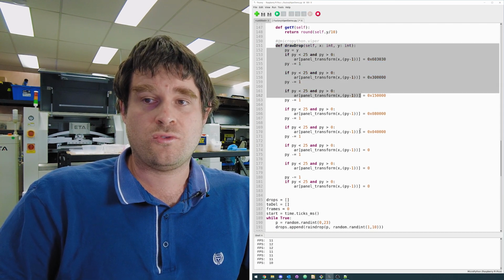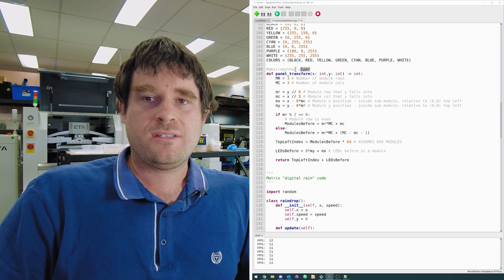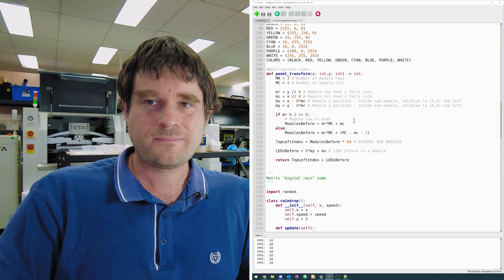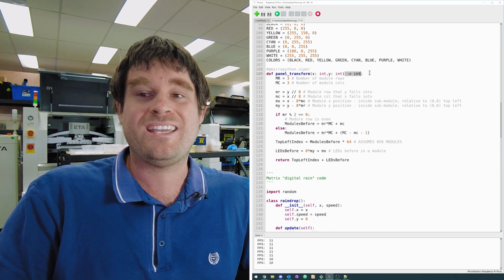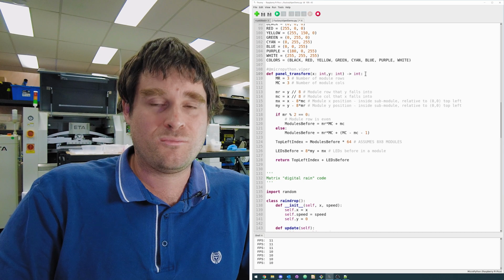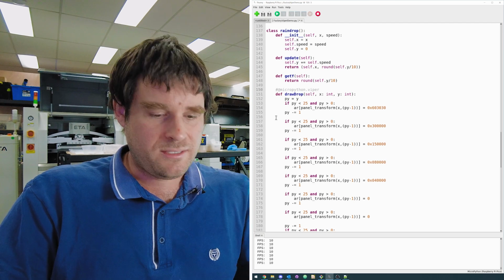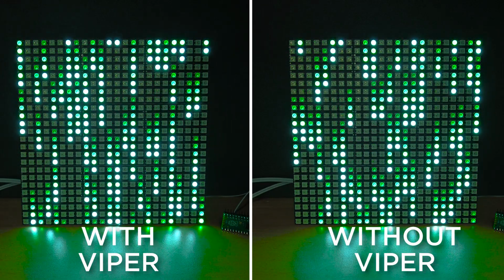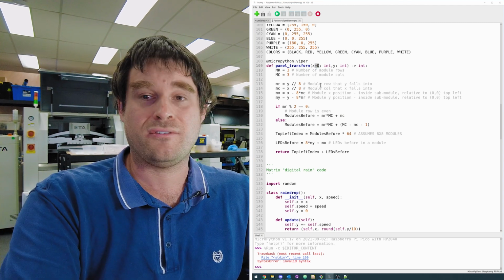The Factory | Huge MicroPython Speed-Up With WS2812 LEDs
Use MicroPython decorators to drastically improve the speed of your scripts. In this episode of TheFactory we double the speed of our GlowBit WS2812 matrix with "Viper" - an experimental MicroPython feature. We also fill you in on production news and show off some shots of our new machines in action.